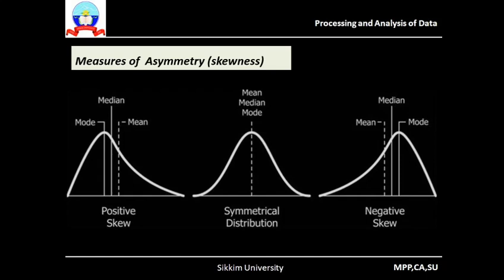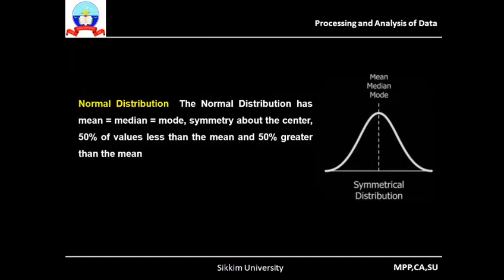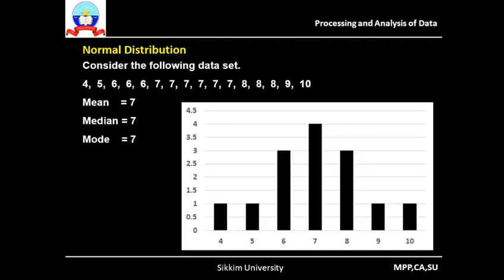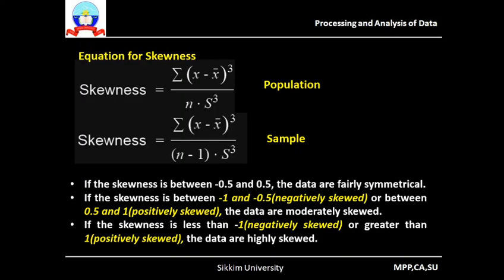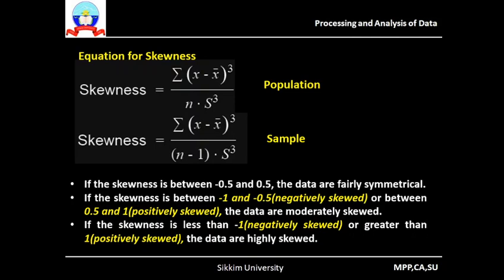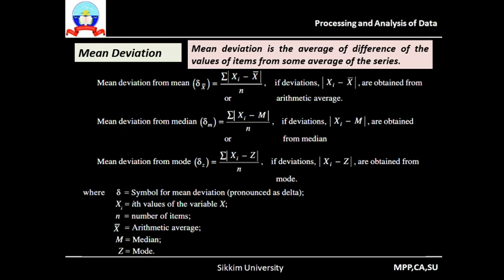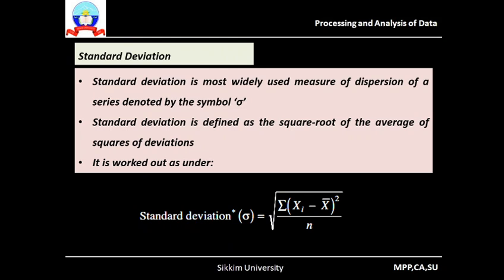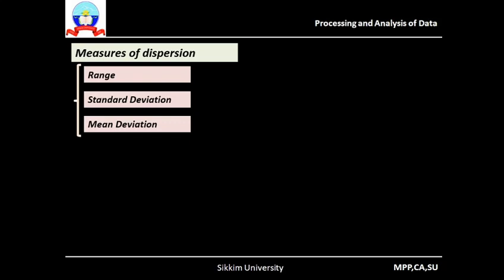Class 6 Unit II